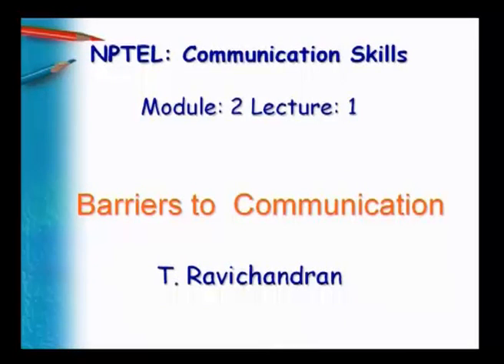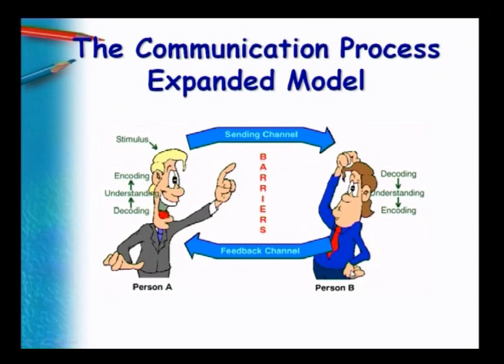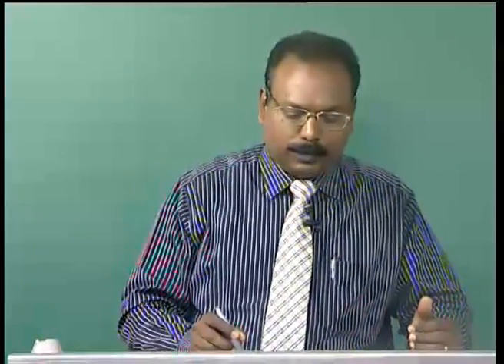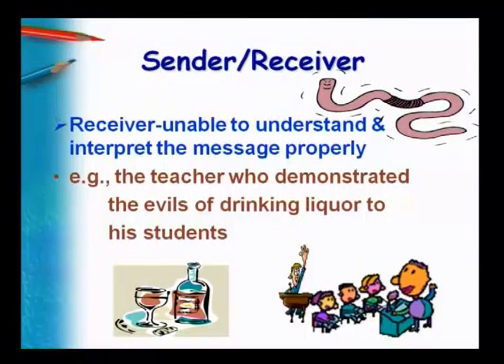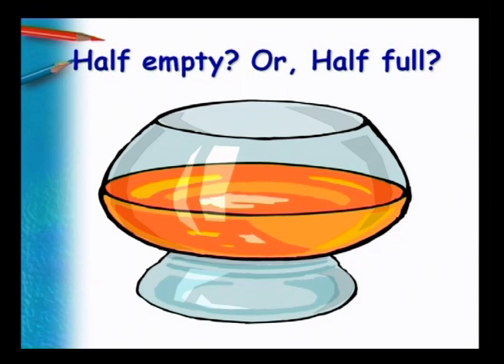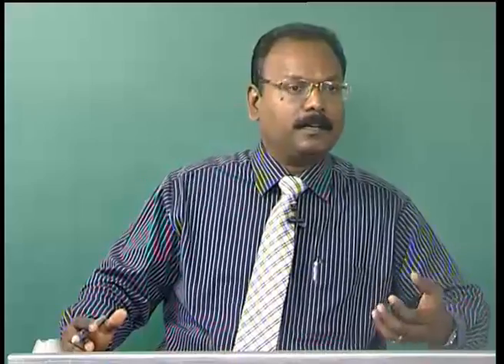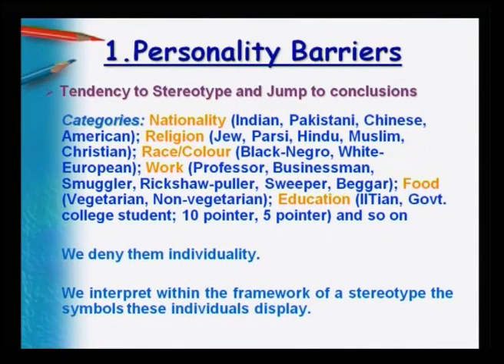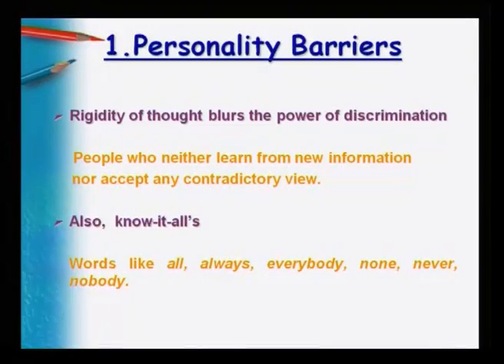Mod-02 Lec-01 Barriers to Communication Lecture-01